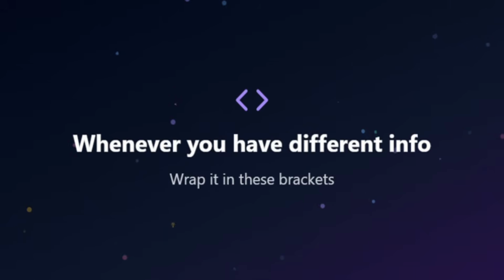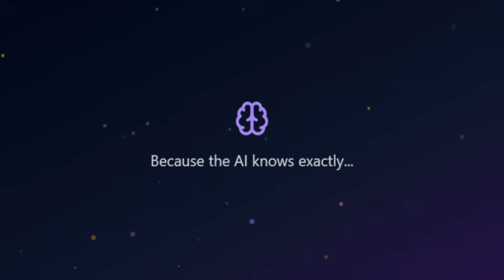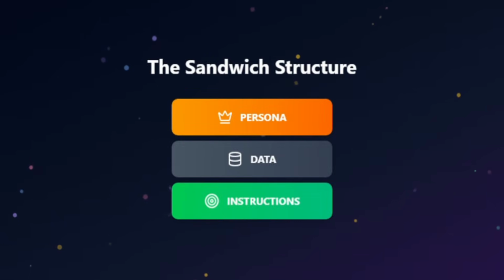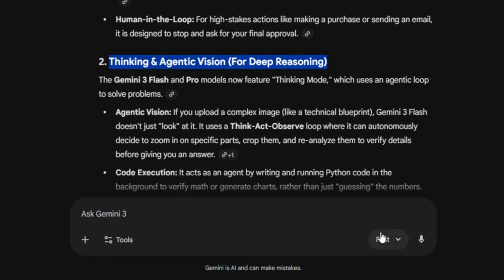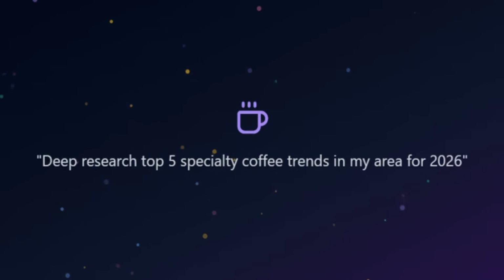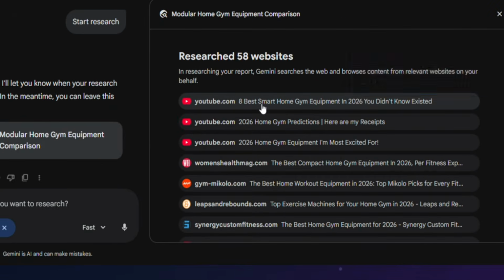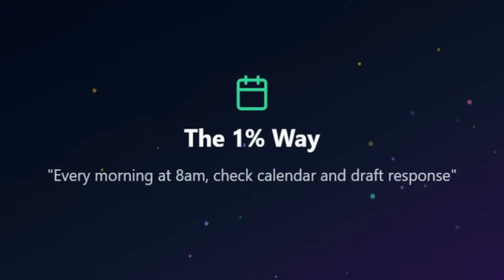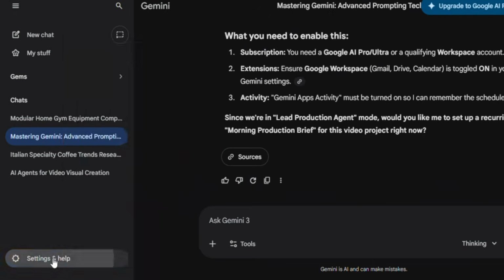Stop Chatting With Gemini. (Use This 1% Blueprint Instead)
Most people use Google Gemini like a basic search engine—and get robotic, useless answers. Here is the exact "Bento Box" blueprint the 1% use to turn Gemini 3.1 Pro into a 24/7 autonomous business employee.

If you are still typing a quick sentence and hitting enter, you are doing it wrong. In this masterclass, I break down how to stop "chatting" with AI and start directing it. We dive deep into XML Tagging, the Sandwich Rule, Context Caching, and Agentic Deep Research so you can automate hours of grunt work.

Whether you're an educator, a solopreneur, or a business owner, this video will show you how to leverage Gemini’s massive 2-Million token memory to find patterns you are too busy to see.

0:00 - Stop Chatting With AI (The 99% Mistake)
0:44 - The "Bento Box" Method (XML Tagging)
1:51 - The Sandwich Rule (Fixing AI Memory Loss)
2:51 - The 1% Master Prompt Template (Copy This)
3:56 - The 2-Million Token Librarian (Mass Data Uploads)
5:43 - Visual Auditing (Using Native Multimodal AI)
6:56 - Context Caching (Build a 24/7 AI Employee)
8:11 - Agentic AI & Deep Research (Proactive vs Reactive)
10:05 - Scheduled Actions (Automating Your Workflow)
10:51 - Google Workspace Extensions (Drive & Gmail)
11:36 - The 3 Pillars of AI Mastery